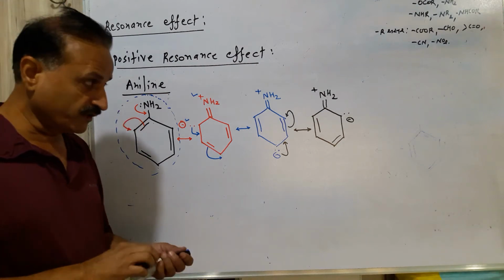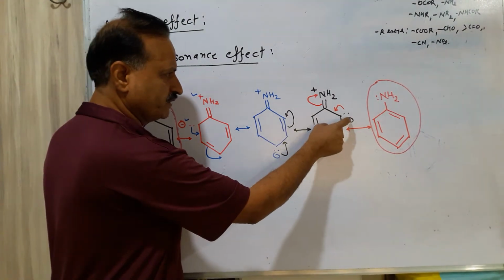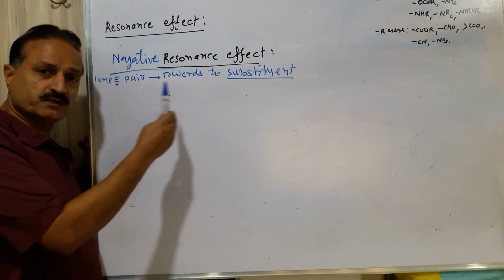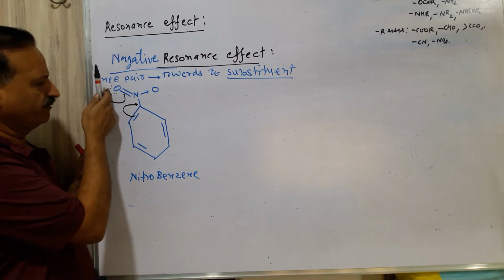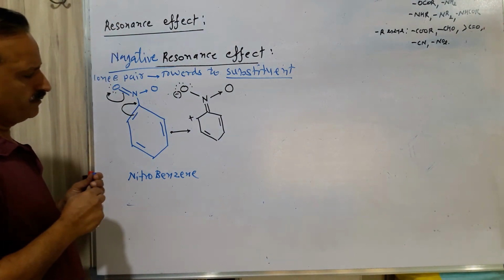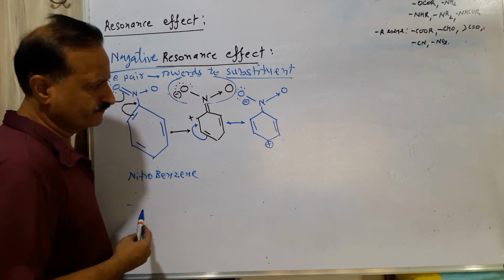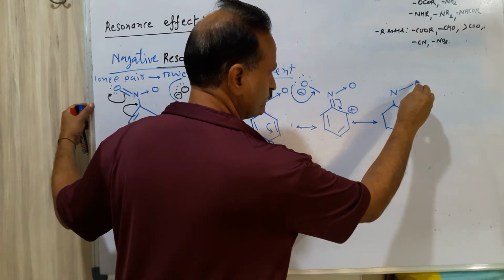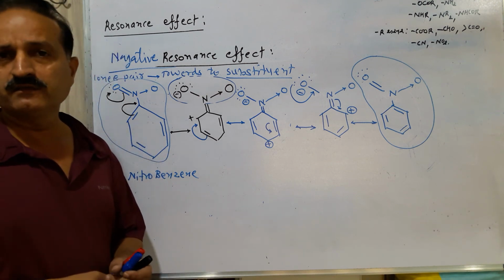Saamved schools AG sir lec35 ch12